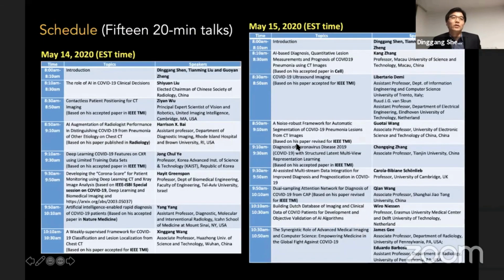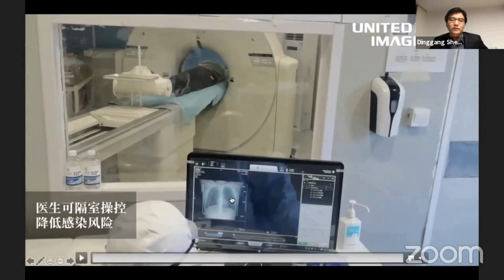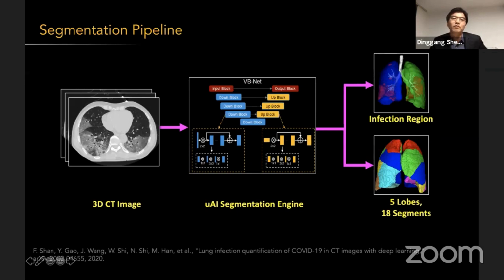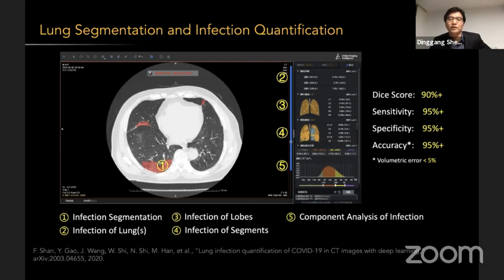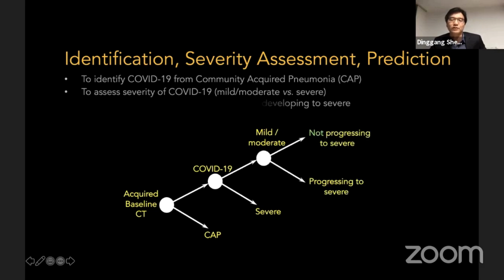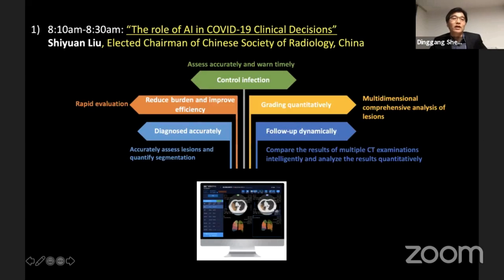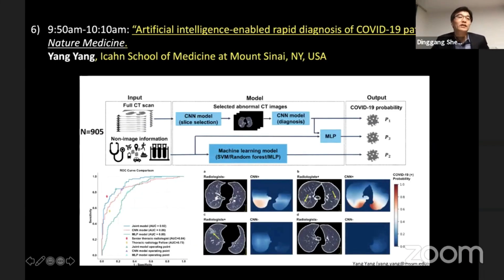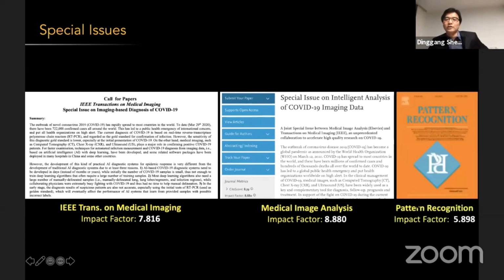May 14 01 Dinggang Shen, Tianming Liu and Guoyan Zheng: Introduction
MICCAI Webinar Series: Imaging AI-based Management of COVID-19